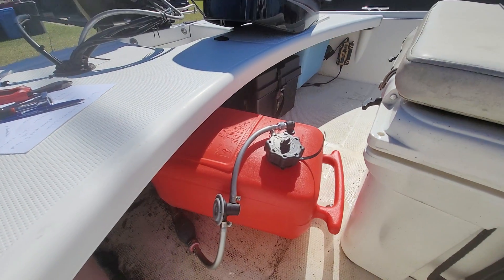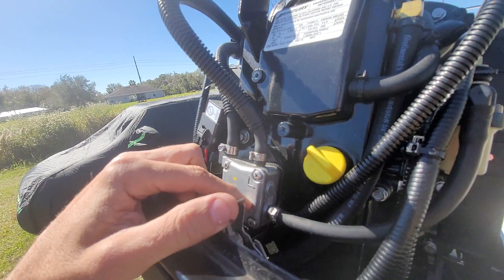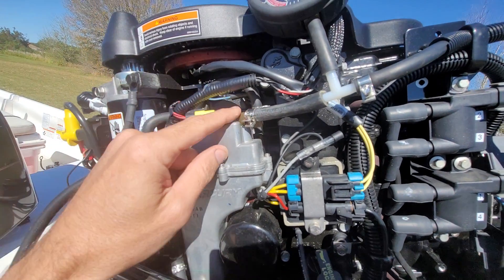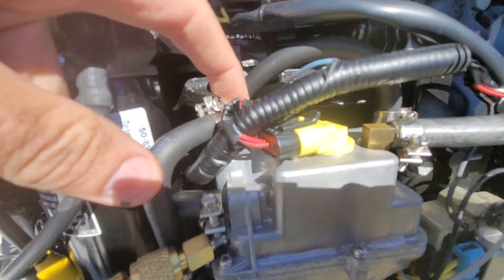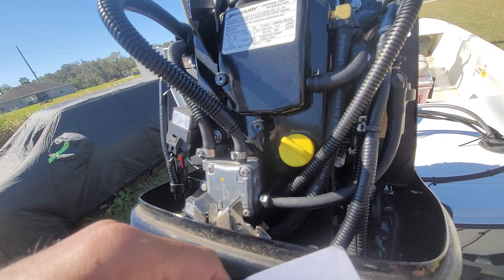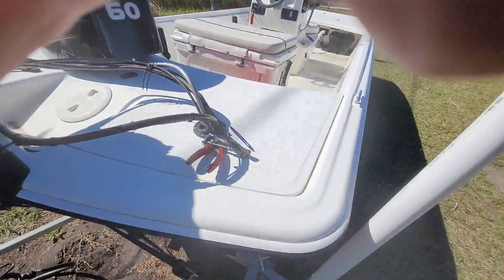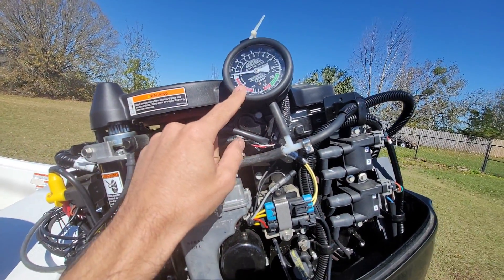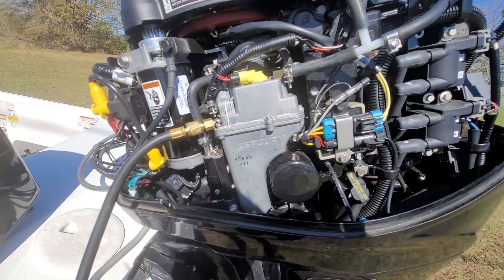Mercury 60 HP EFI 4 stroke low pressure fuel system information & test procedures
just a quick overview of the low pressure fuel delivery on this outboard. some terms may not be correct but gives a general overview of the fuel system and how to test it.